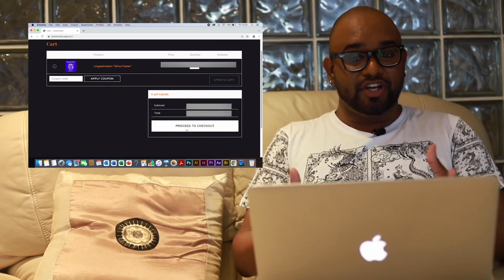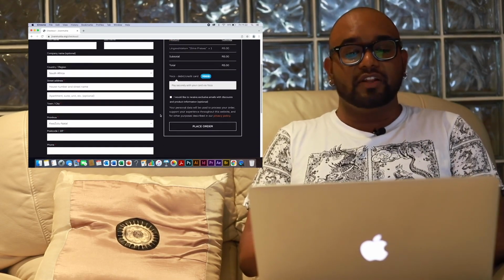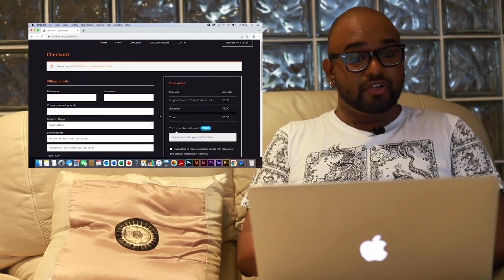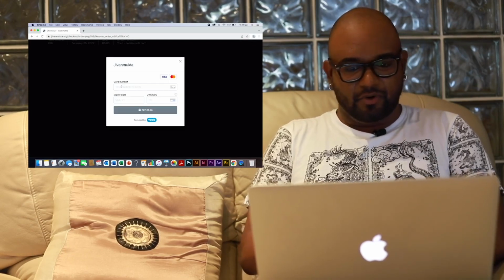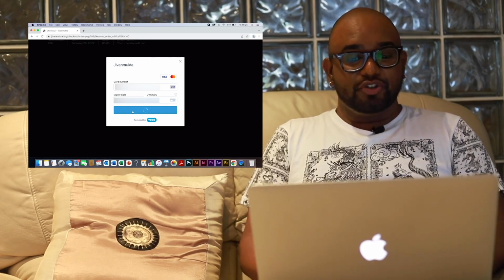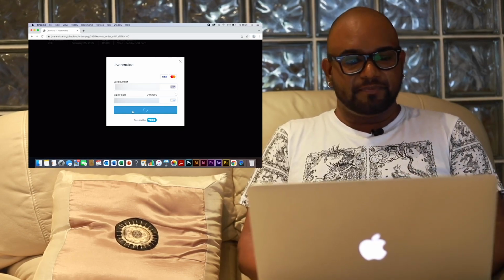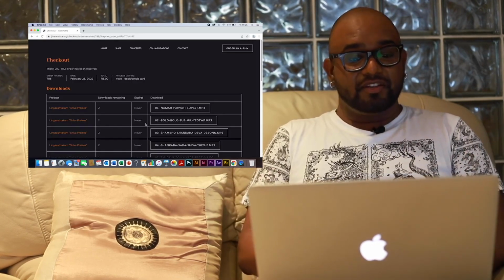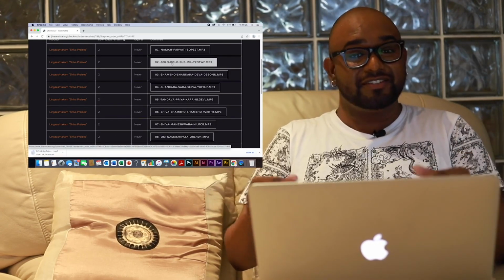KEROLIN GOVENDER | ONLINE STORE | NEOROX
Purchase an album and the tracks will download onto your device of choice for your relaxing enjoyment. This can be done without lifting off your seat. Online store built & managed by NeoRox.